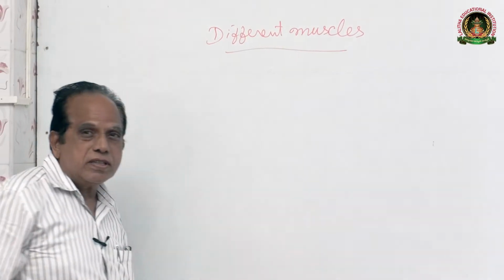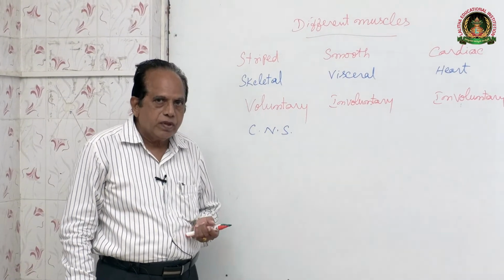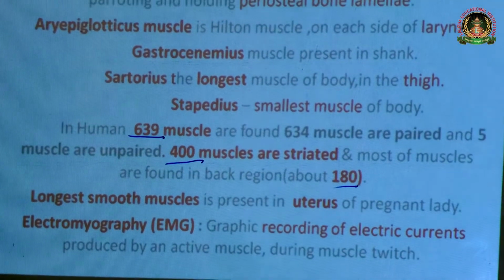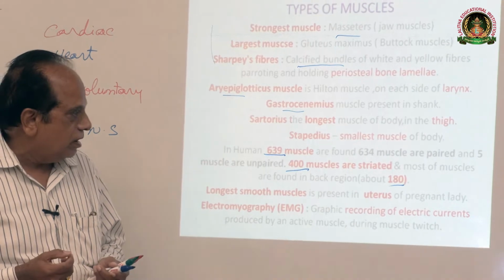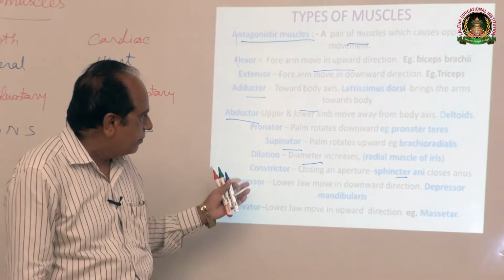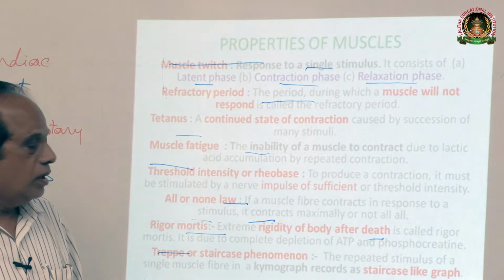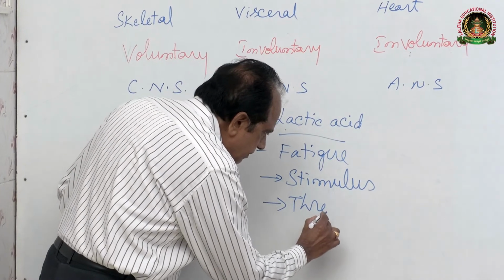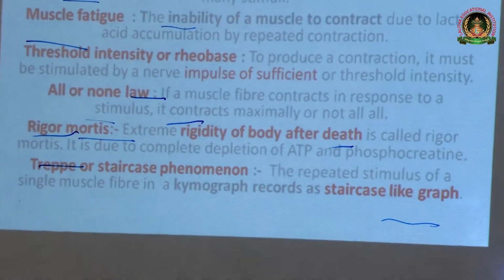TYPES OF MUSCLES BY G.P.R SIR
LALITHAA MEDICAL & IIT-JEE ACADEMY, GUNTUR.

Lalitha Medical & IIT-JEE ACADEMY is located at CHANDRAMOULI NAGAR ZERO LANE, KAANCHIPURAM VARAMAHALAKSHMI SHOWROOM LANE, Guntur, Andhra Pradesh 522007, India, we aim to offer all our parents a great experience with Lalitha Medical & IIT-JEE ACADEMY and we would be happy to assist you with any questions you may have.

Need more information, book an appointment or need answers to a question, please feel free to contact us by phone ,to our office no: 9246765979 or visit our website or our campus

***THIS IS A PREMIER INSTITUTE FOR IIT-JEE , NEET, & EAMCET(EAPCET) COACHING**
COURESES OFFERED :
  INTERMEDIATE M.P.C GROUP WITH IIT-JEE MAINS & ADVANCED COACHING
 # INTERMEDIATE Bi,P.C GROUP WITH NEET & EAPCET COACHING
 # NEET LONNGTERM COACHING
OUR MOTIVE:
 :     "LIMITED STRENGTH , COMMITED TEACHING"
         PERSONAL CARE ON EACH AND EVERY STUDENT